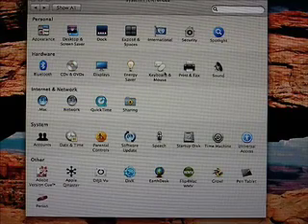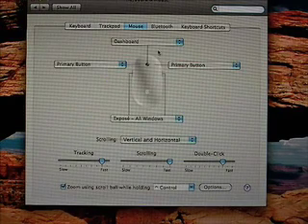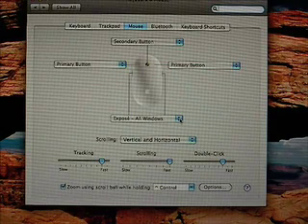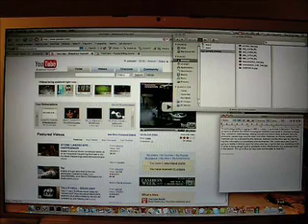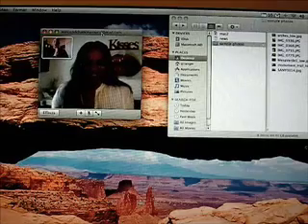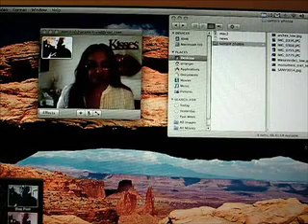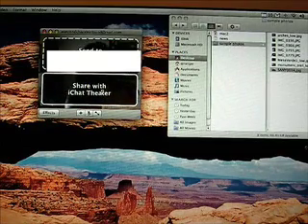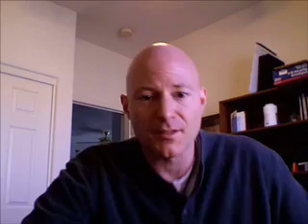Mac Tips 2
Some additional Mac tips...

1) how to configure your mouse to use multiple buttons.

2) All Windows

3) iChat enhancements in Leopard (OS 10.5.x). Thanks for Sonia for playing...

Photos, used with permission and taken by me.